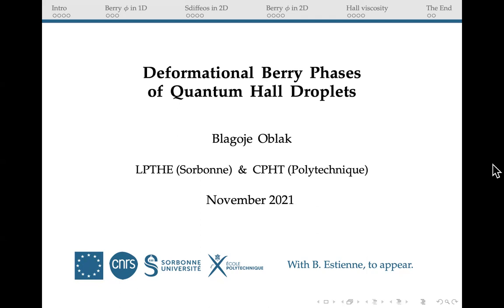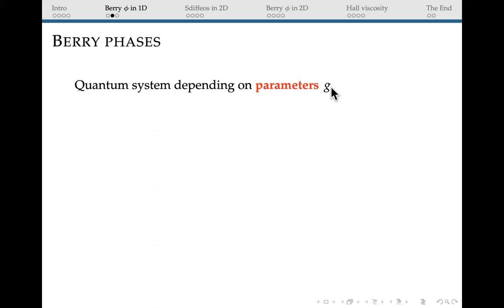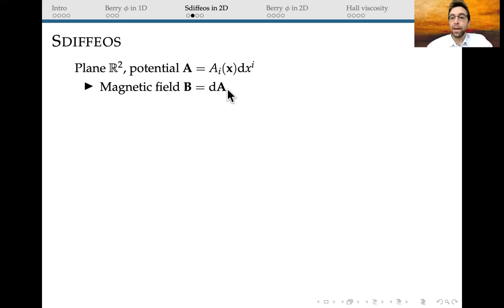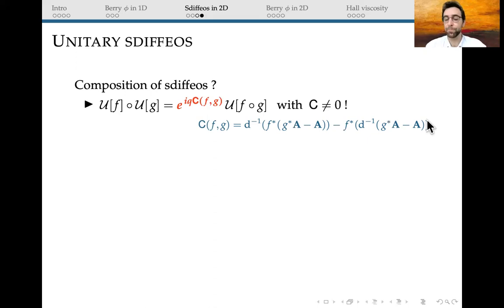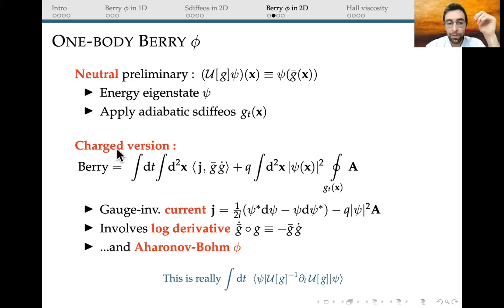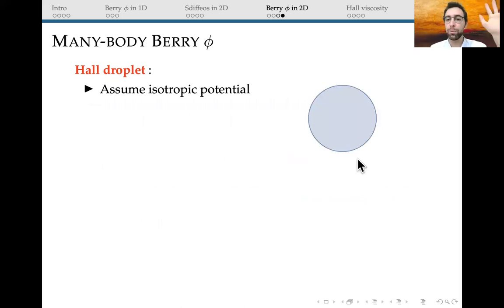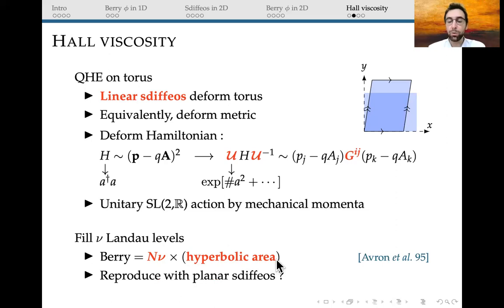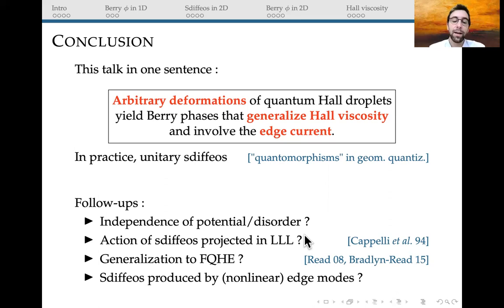Blagoje Oblak - Deformational Berry Phases of Quantum Hall Droplets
In this talk, I argue that adiabatic sequences of arbitrary area-preserving deformations, acting unitarily on a planar Hall droplet, produce Berry phases that admit a closed-form expression in terms of the many- body current and density. This result is new on its own, but also exhibits several familiar concepts pertaining to the quantum Hall effect. The leading term of the many-body phase is thus super-extensive (proportional to N^2 for N electrons) owing to Aharonov-Bohm phases. Removing the latter in a gauge-invariant way leaves out an extensive geometric phase that only measures the edge current. In particular, the Berry curvature per electron associated with linear deformations is a quantized multiple of a hyperbolic area form, providing a bulk-edge correspondence for Hall viscosity. [Based on upcoming work with Benoit Estienne.]